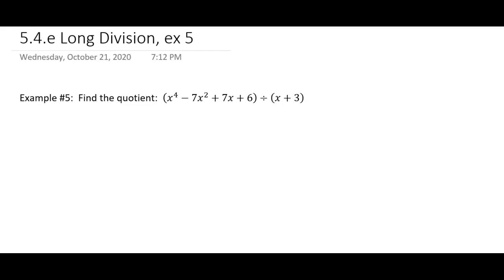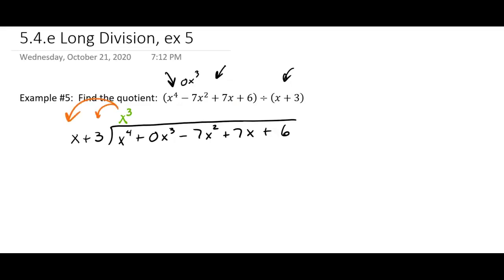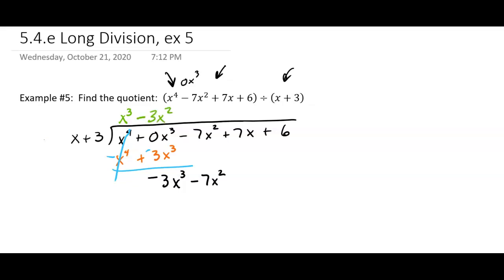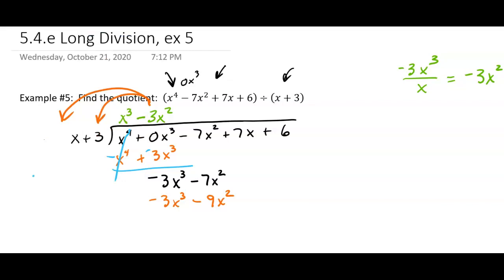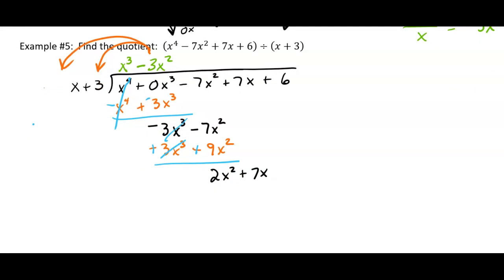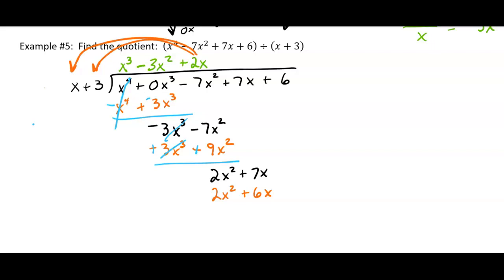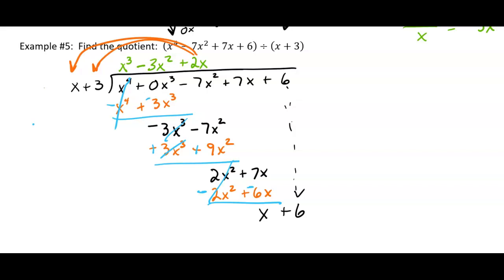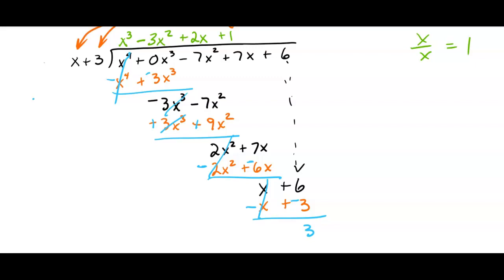5.4.e Long Division, ex 5